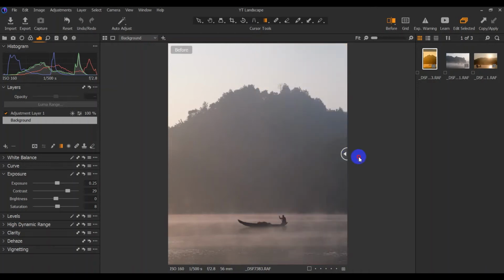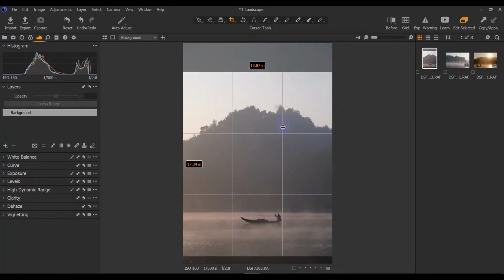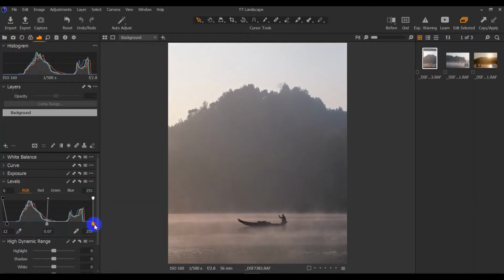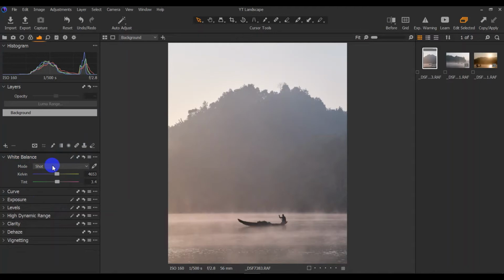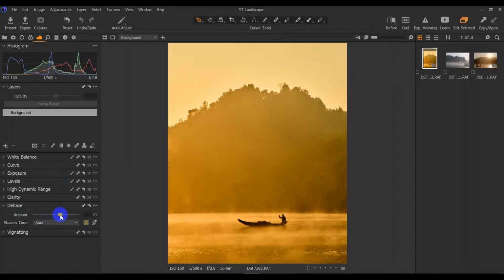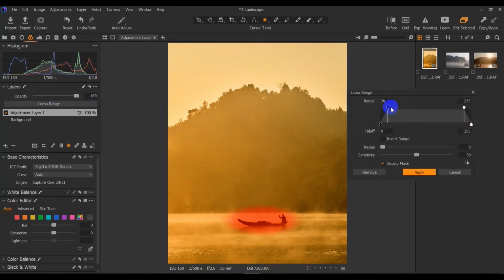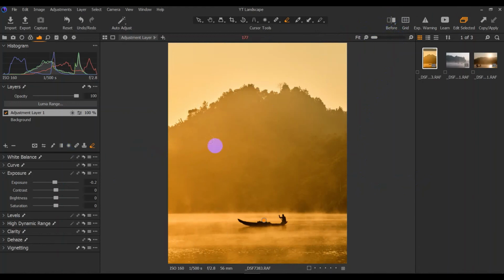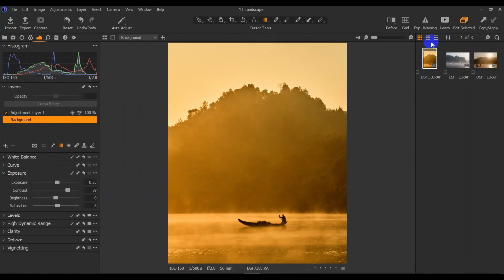Capture One Landscape Edit - Basic Landscape Edit Adjustments Part 1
In this video I showed how I edit my landscape photos. First, I try to adjust the crop and frame it a little bit better. The I adjust all the exposure slider to make it more contrast looking and then I color grade.